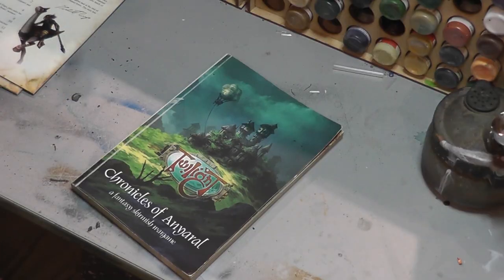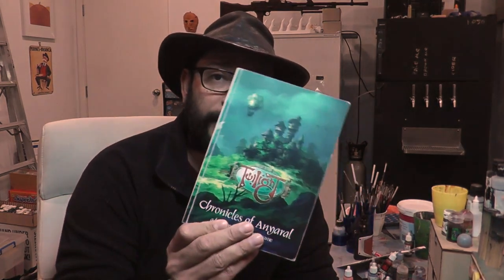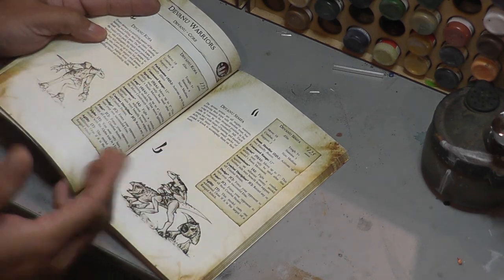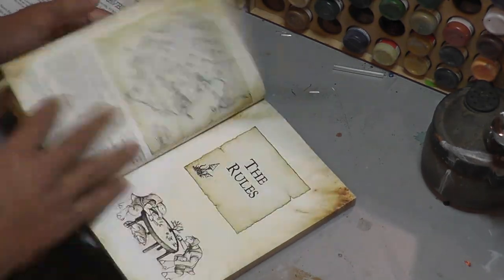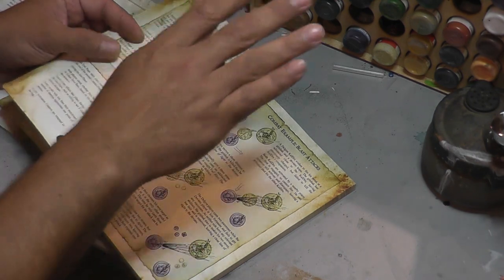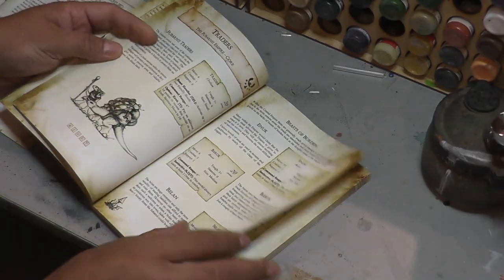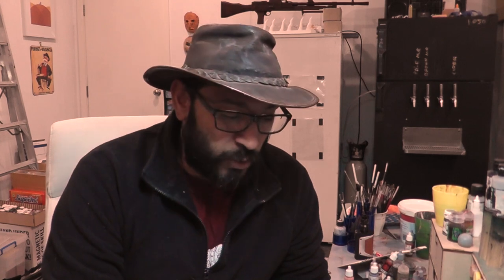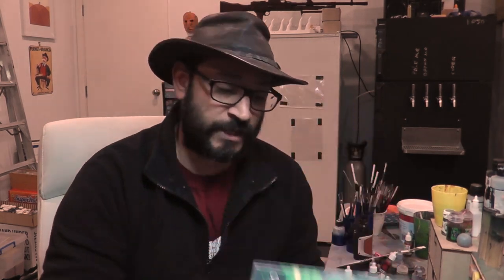Twilight - Chronicles of Anyaral - The Rulebook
I've read loads of rulebooks and 'reviewed' many of them, typically unfavourably, but this game; Twilight, is absolutely lovely.

The rulebook has everything you want in it (minus perhaps a usable index), but for a small, independently produced game it's a wonderful book!

I love this game and I'm really looking forward to making a lot more videos about it.

Join the community group to ask existing players questions, its an active and enthusiastic group of players!